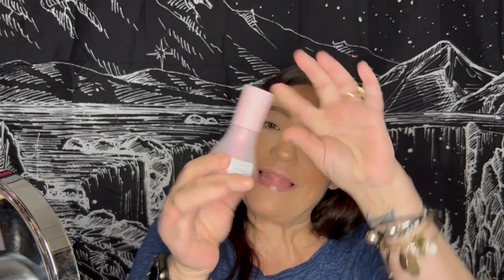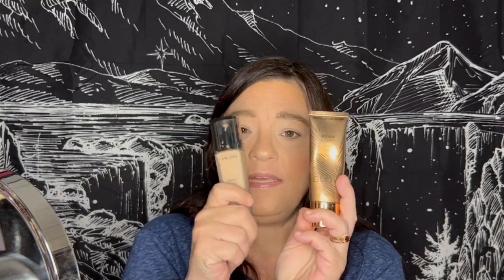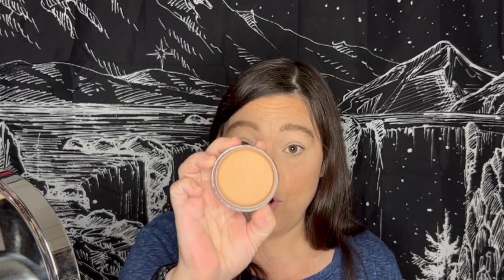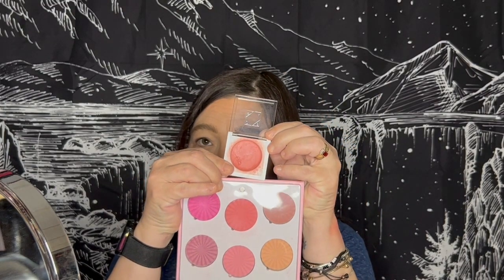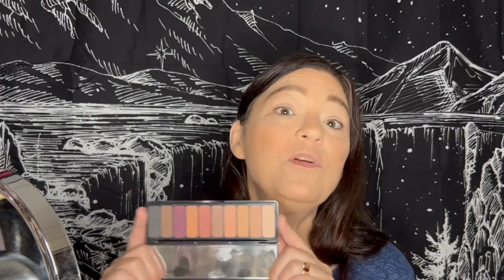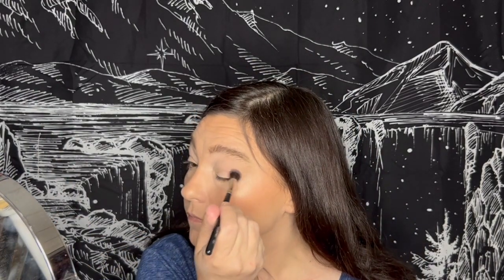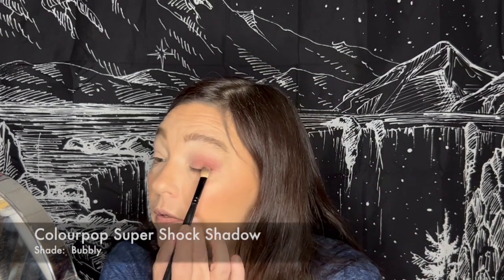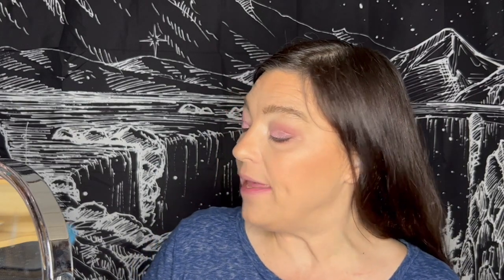Eyes using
Eye Look Elf/WNW

Todays vid is just a simple eye look.   I had to run out so I decided to film a lil bit.

Mentions:

Lnegz   @lnegz
Friend Mail Video of Lnegz

Natalie @nataliesuzanne1

Scarlett Darling Cosmetics:  Shade The Bone Collector

I have an Amazon List that I frequently update and link products used in videos or just some of my “ wish list”. I like to call it window shopping LOL

YouTube Channel Support List - Amazon Custom Gift List

Amazon Custom Gift List -

OPEN TO COLABS, FRIEND MAIL, PR, REVIEWS

$JenniferStepps

SAS COSMETICS - ETSY
Saints*Angels*Sinners Cosmetics
(Etsy Store)